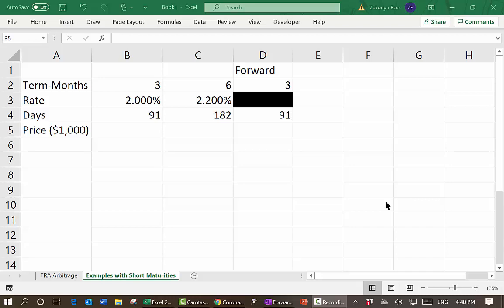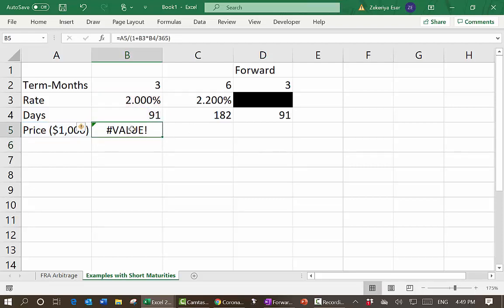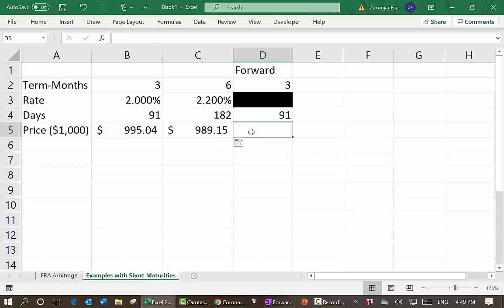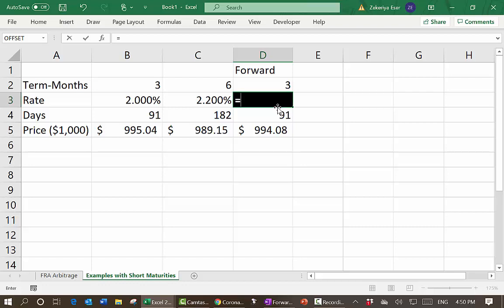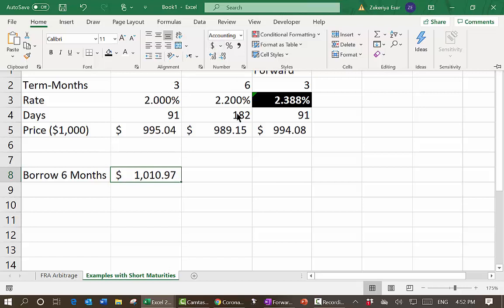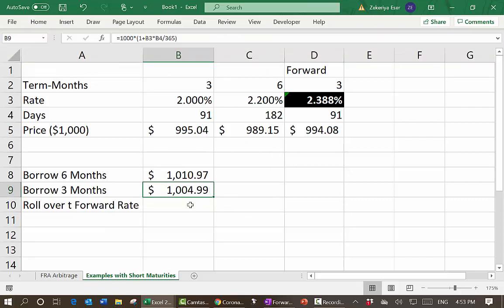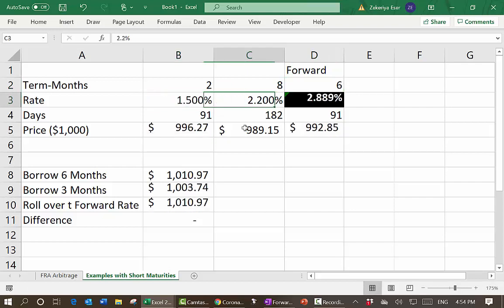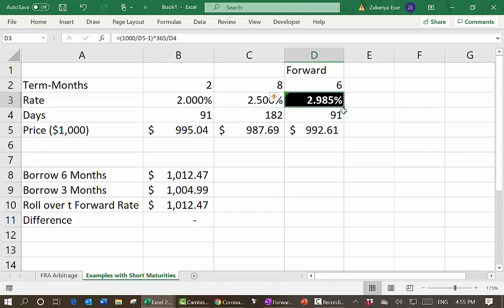FRA Money Market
This video expands on FRA calculations using the money market conventions for short-term FRAs